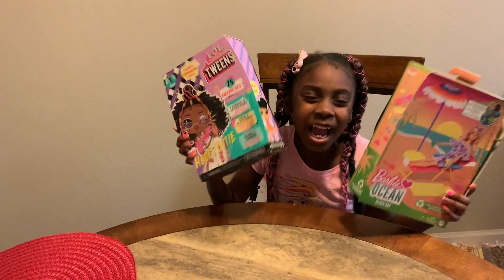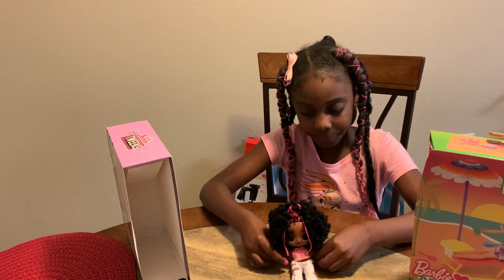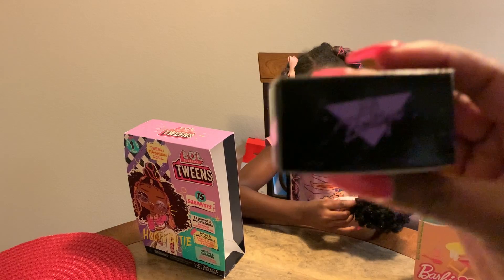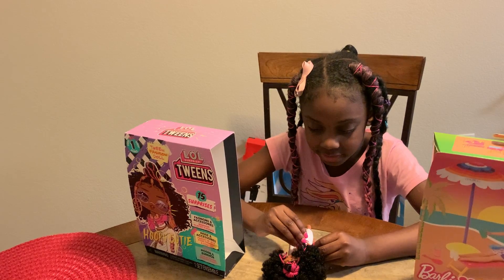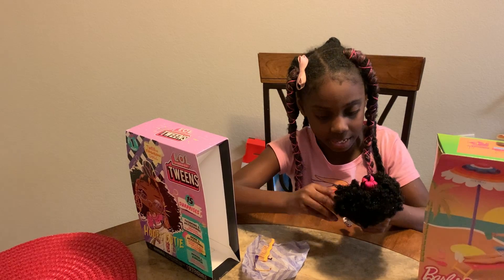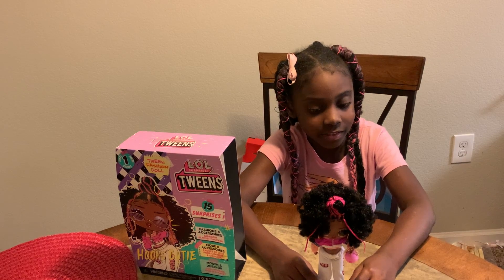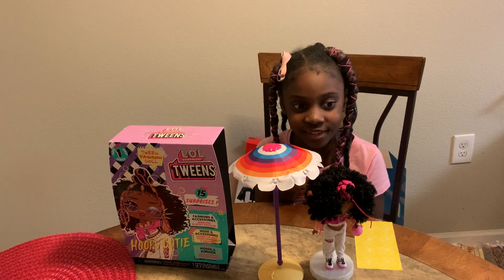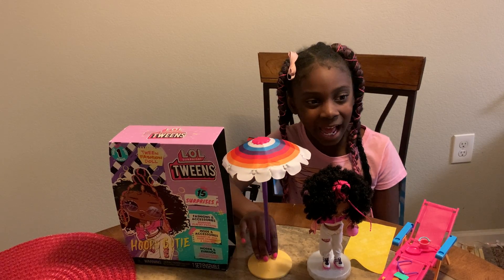Unboxing LOL Surprise tween Hoops Cutie&Barbie Beach Day🥰🏖⛱